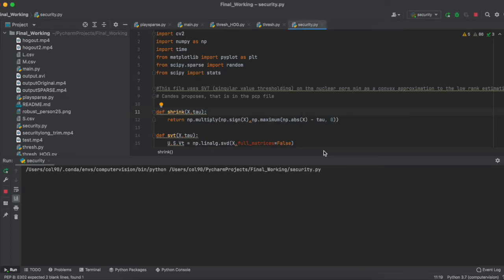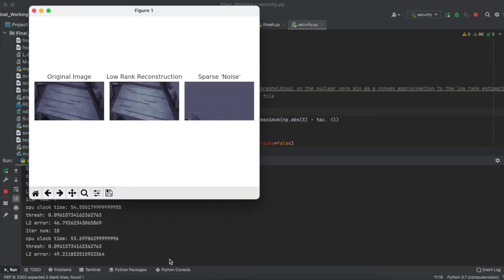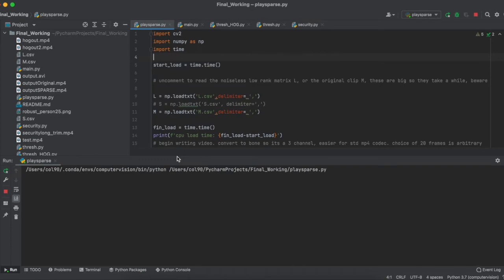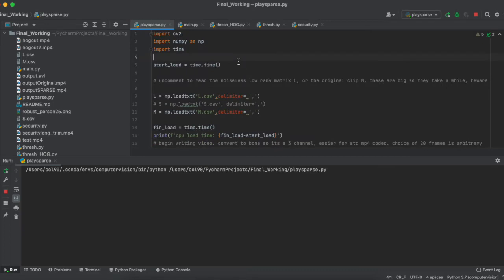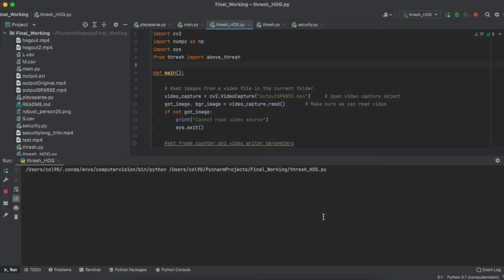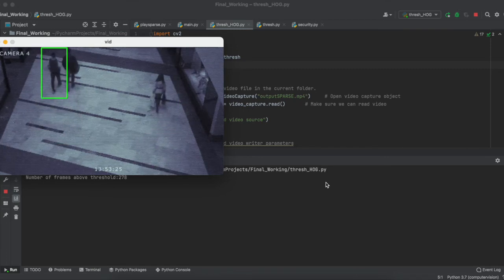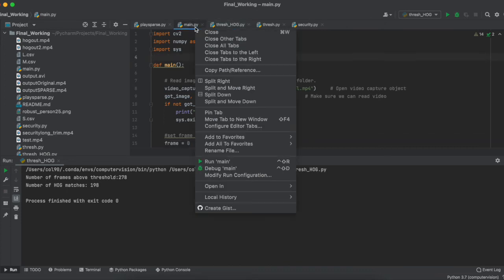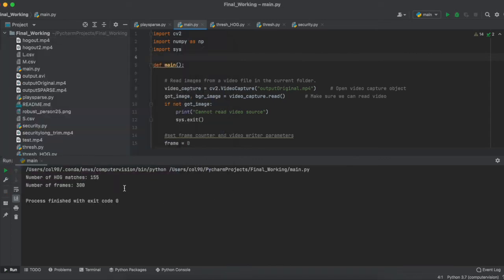Final Code Demo - Computer Vision